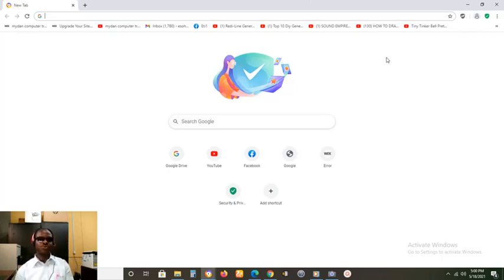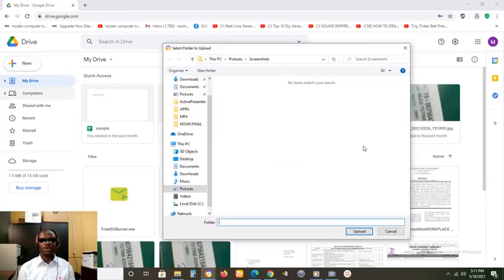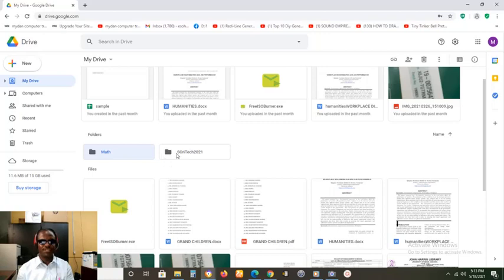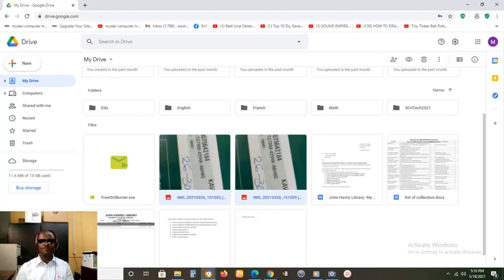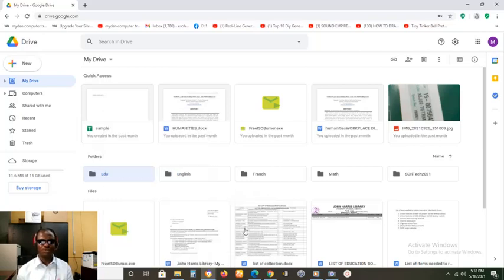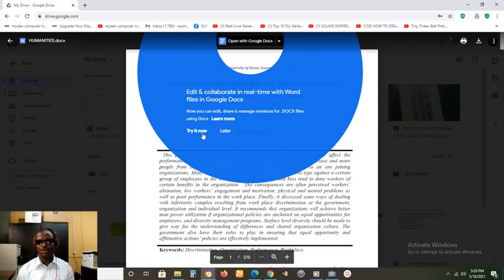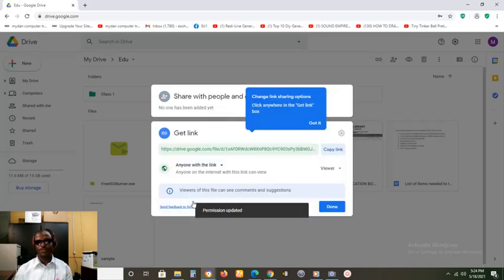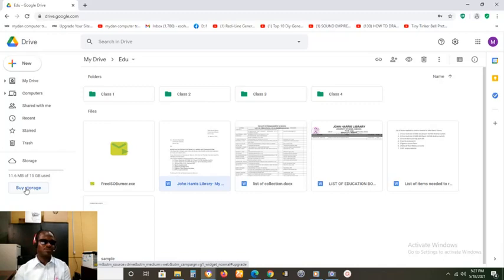How to Use Google Drive Beginner's Guide --- Part 2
Google Drive is cloud storage from Google. Google drive is available to anyone and offers 15 gigabytes of cloud storage for any type of document. You can put photos, videos, text, or any type of digital document on Google drive. Every time you create a file using a Google product such as Google Doc, Google Sheet, and Google Slides, it automatically creates it inside of Google Drive. In this tutorial, we will look at Google Drive in detail, how to create files inside of Google Drive, how to upload files on Google Drive and how to share and collaborate on any document inside of Google Drive.